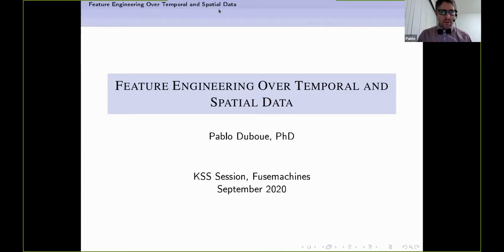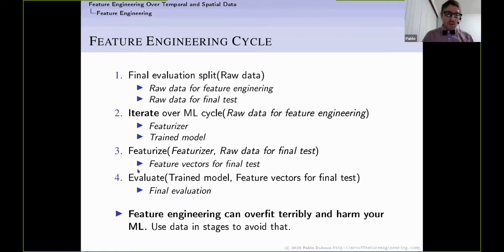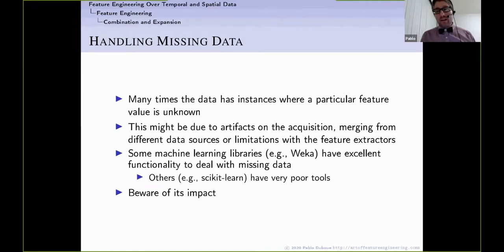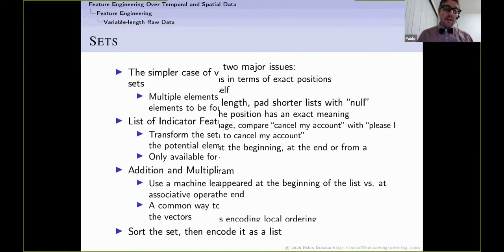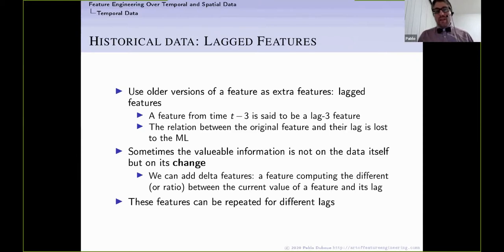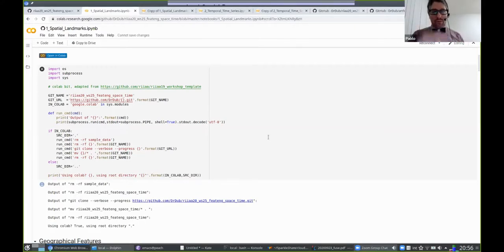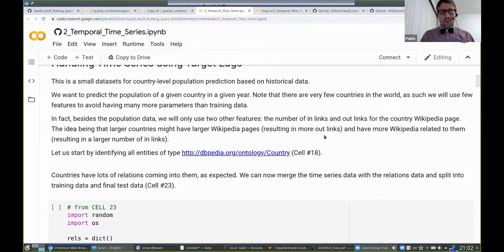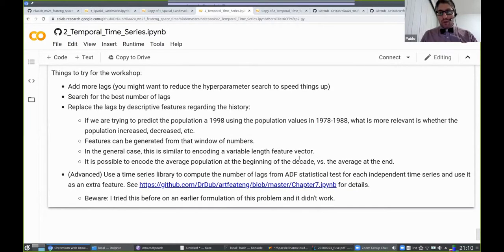Feature Engineering for Spatial and Temporal Data| Fusemachines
Knowledge Sharing Session
Topic: Feature Engineering for Spatial and Temporal Data
Speaker: Mr. Pablo Duboue
Objective: Familiarize Fusemachines engineers with a taxonomy of feature engineering leading to enlarge their personal toolbox, focus on Spatial and Temporal Data.
Fusemachines
Fusemachines Inc.
Fusemachines Nepal
Organized by : Training Team- Fusemachines Nepal